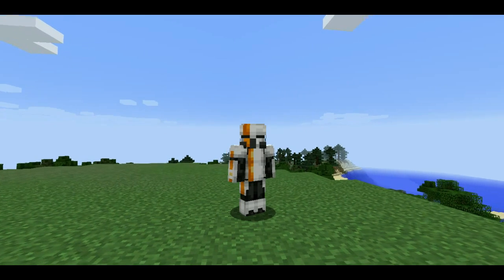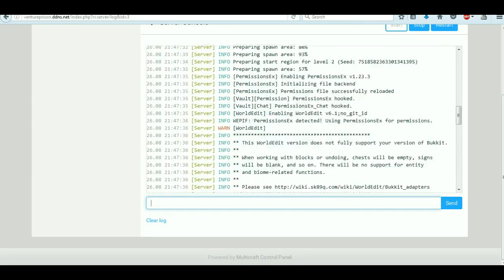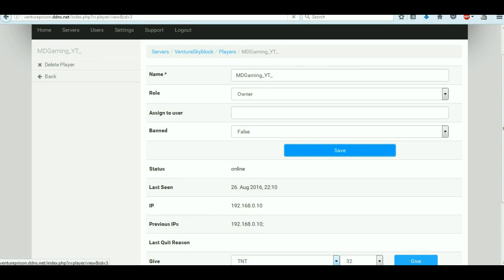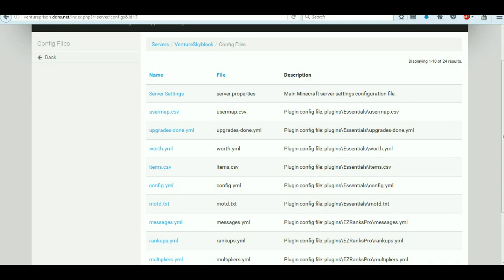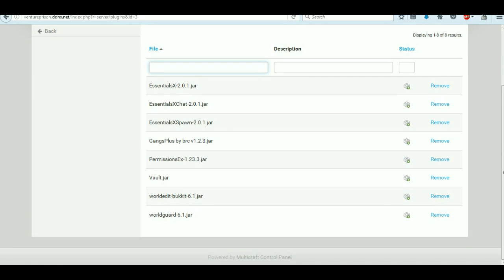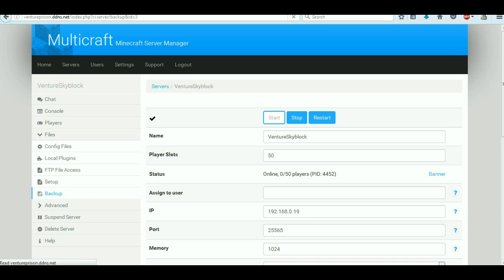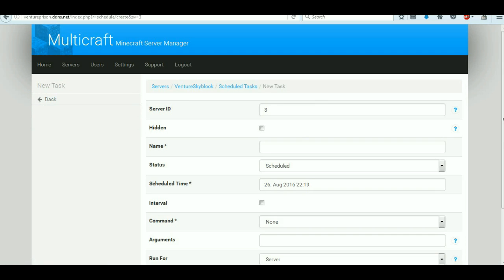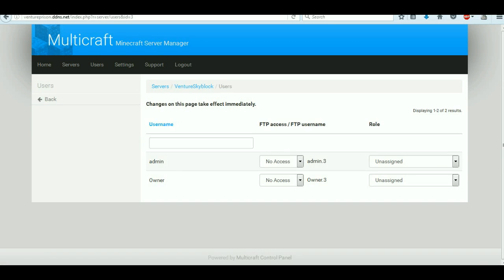MultiCraft Tutorials EP 1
Welcome To Our First Tutorial Video Yes Its On Multicraft The Minecraft Server Hosting Solution.

SPECIAL THANKS TO MULTICRAFT FOR THE SOFTWARE.
And Start Your Minecraft Server Adventure